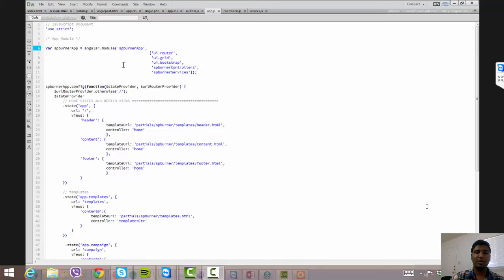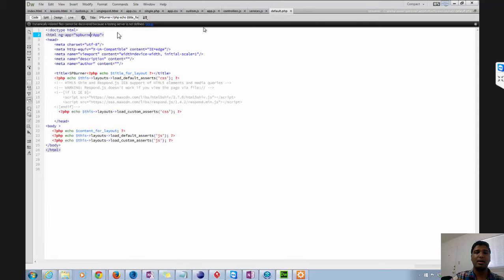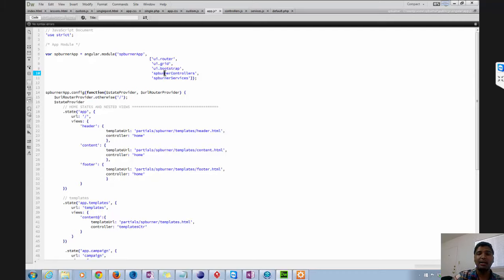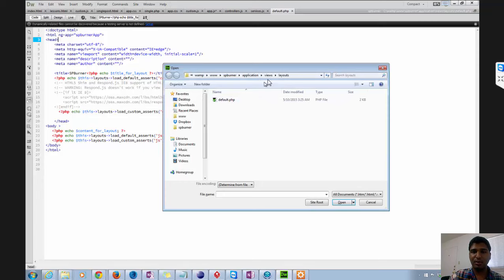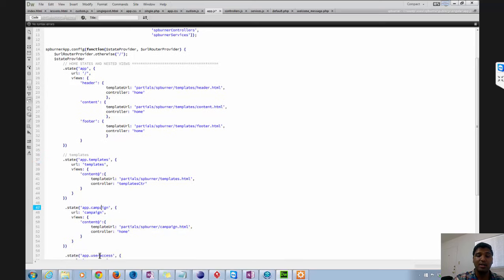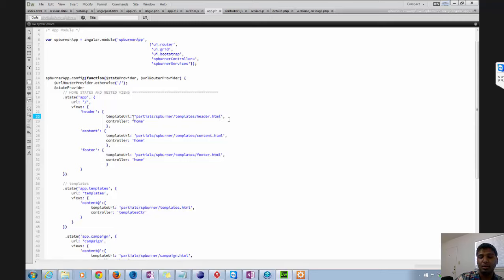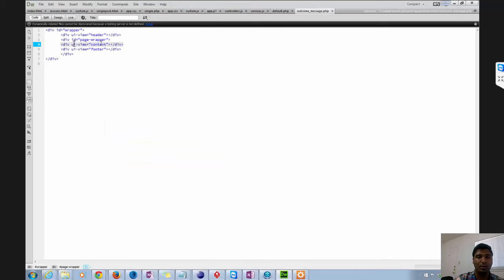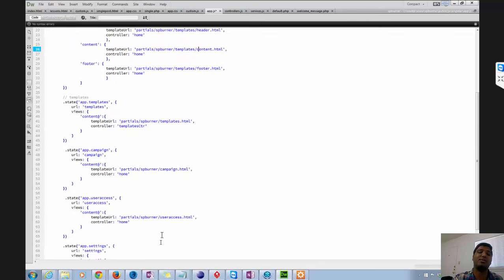SPBurner AngularJS Introduction